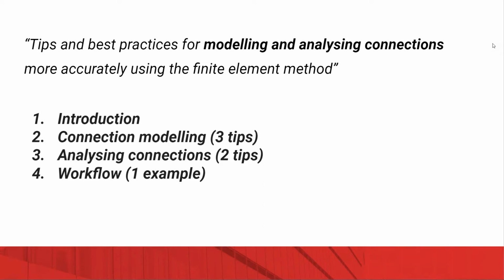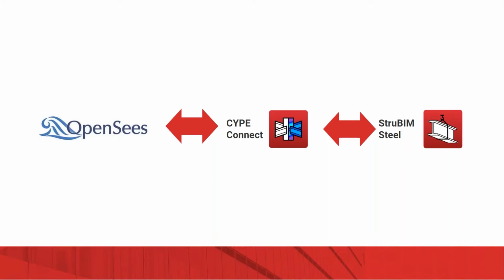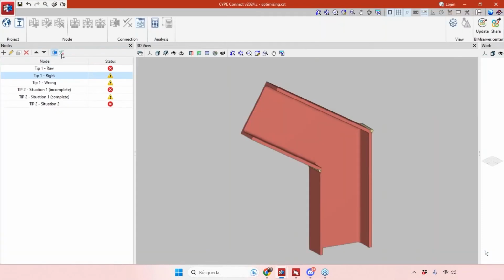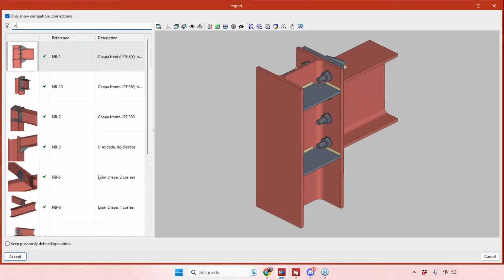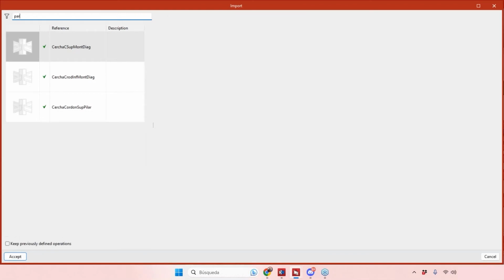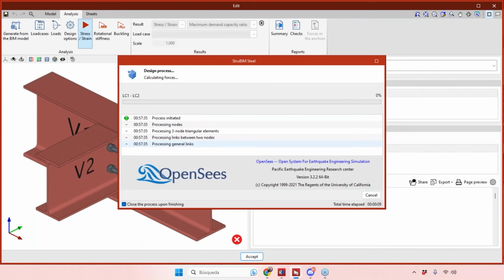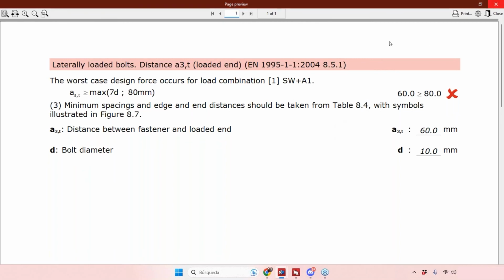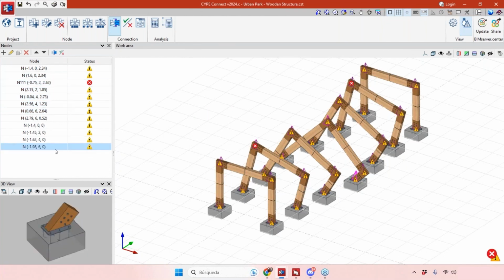WEBINAR: Modelling and analysing connections using the finite element method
Modelling and analysing connections between elements in steel structures is a highly relevant task when designing steel structures. This task can be carried out more easily and accurately if the right tool is used, so let us present CYPE Connect. Our program includes the OpenSees analysis engine and can be used in different ways, either combined with other applications such as CYPE 3D and StruBIM Steel, or on its own to model and analyse individual connections.

CYPE experts will be sharing best practices and recommendations on how to use it.